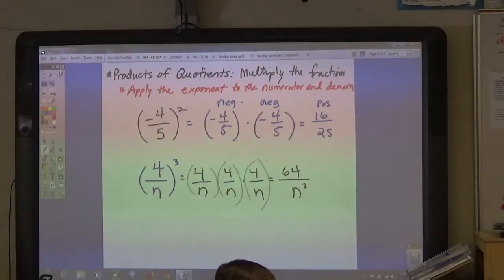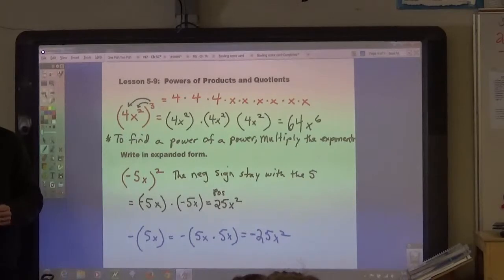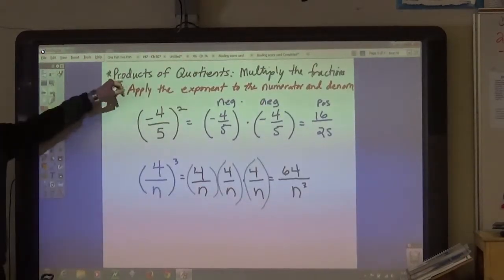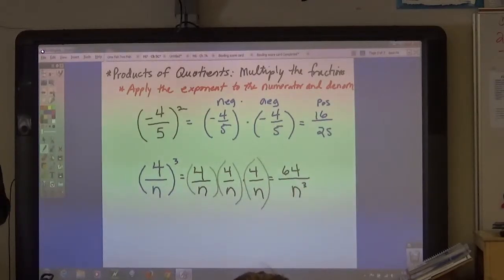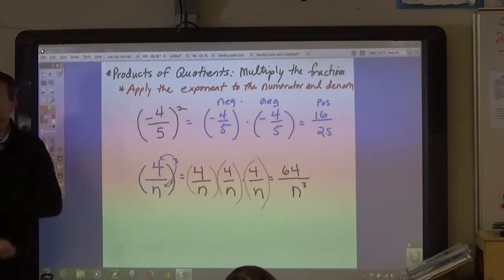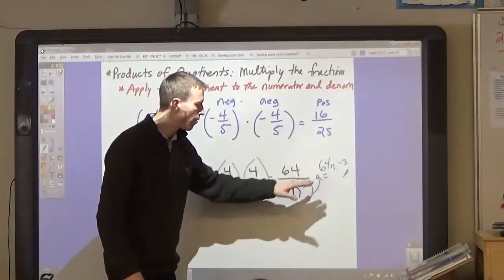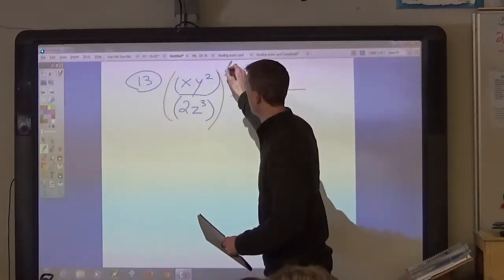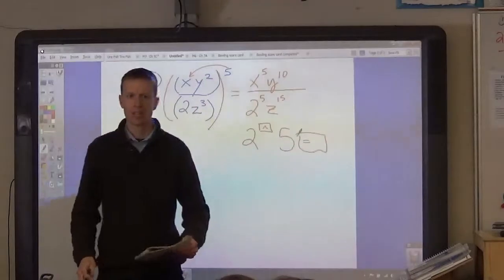M7 Lesson 5 9 Products of Powers with Fractions